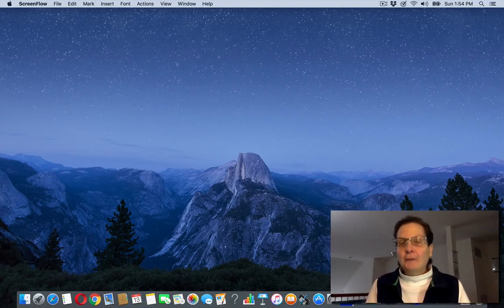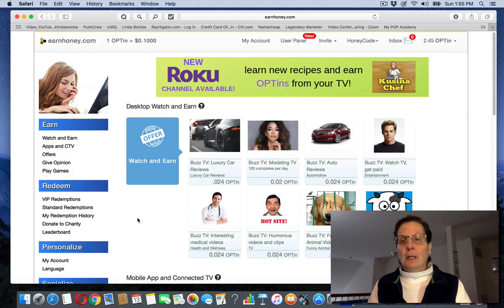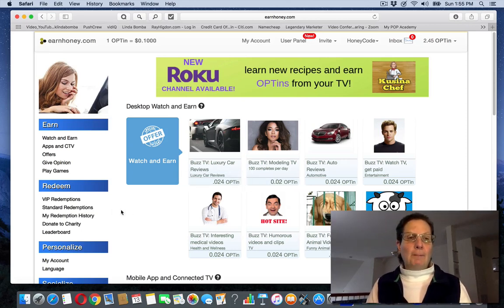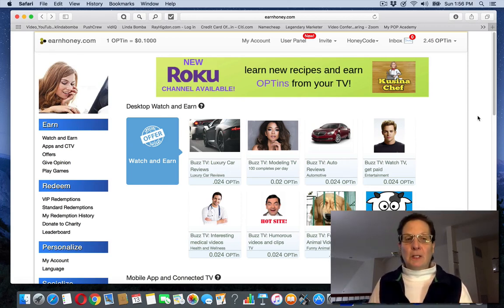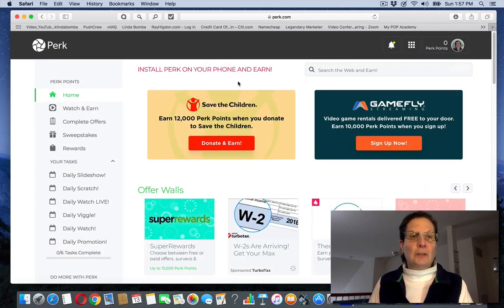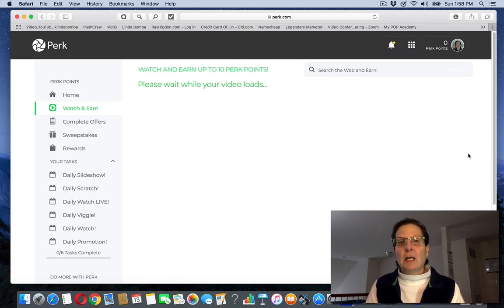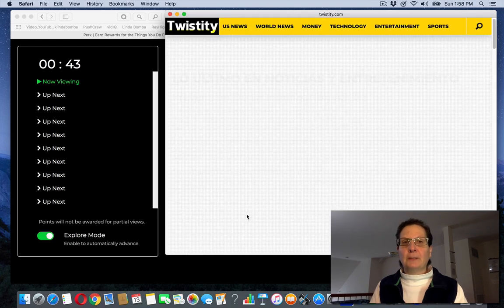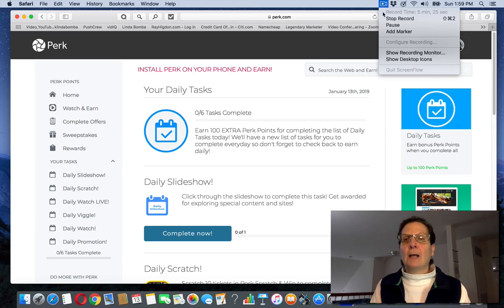How To Earn $150 Just For Watching Videos With Apps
Linda Bomba